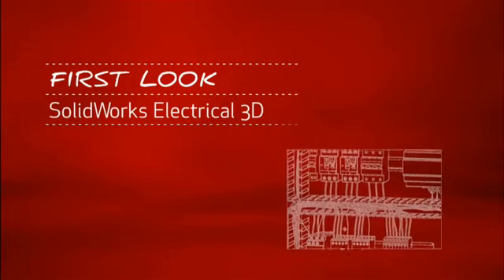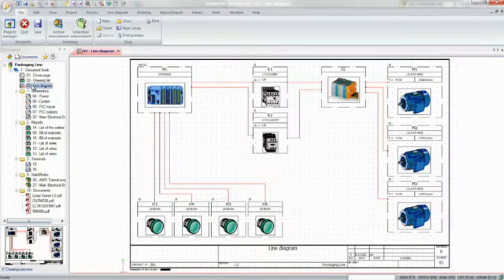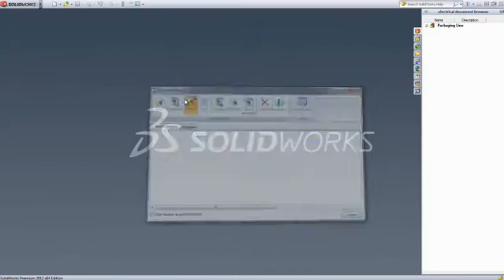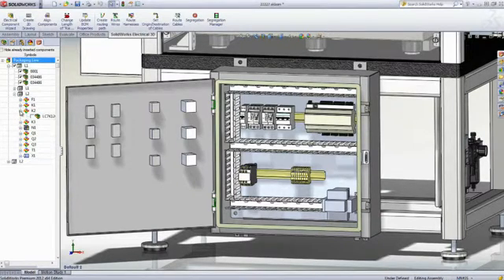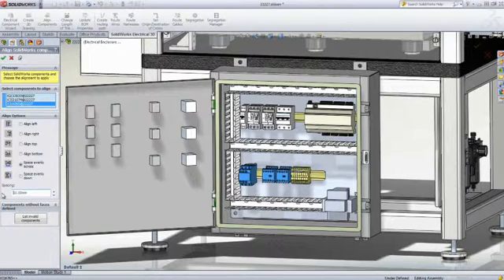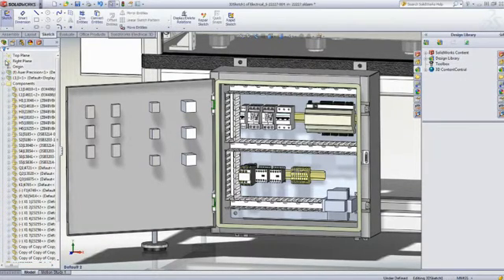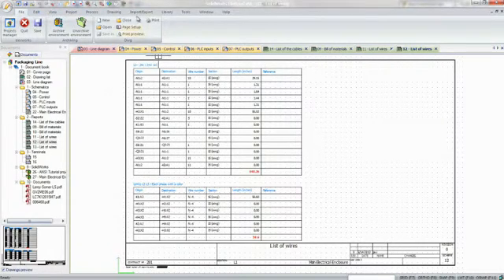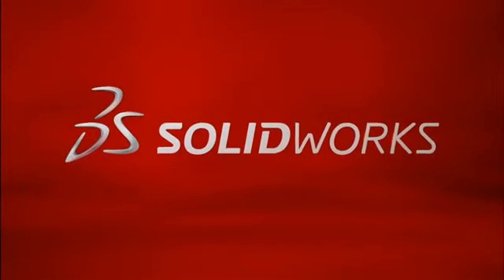First Look SOLIDWORKS Electrical 3D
Integrate electrical schematic design data with the SOLIDWORKS 3D model of a machine or other product—bidirectionally and in real time. SOLIDWORKS Electrical 3D enables you to place electrical components and use advanced SOLIDWORKS routing technology to automatically interconnect electrical design elements within the 3D model. Determine optimal lengths for wires, cables, and harnesses, while maintaining design and BOM synchronization between electrical and mechanical designs.